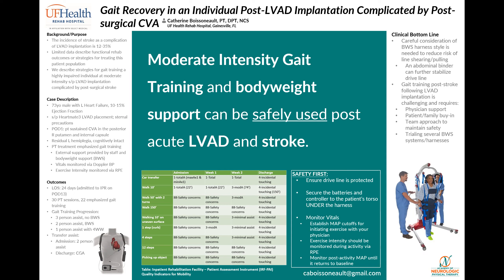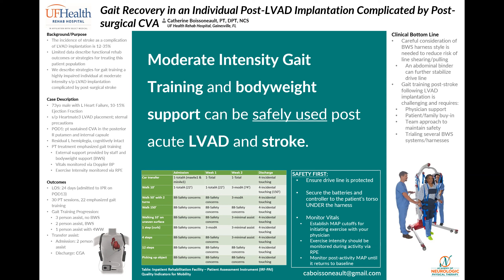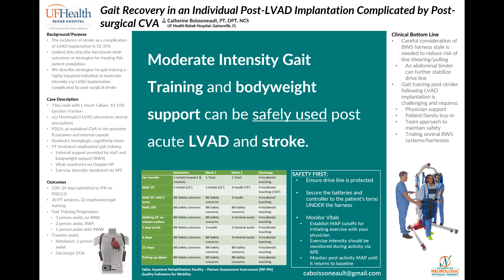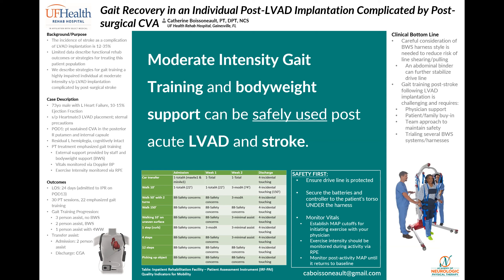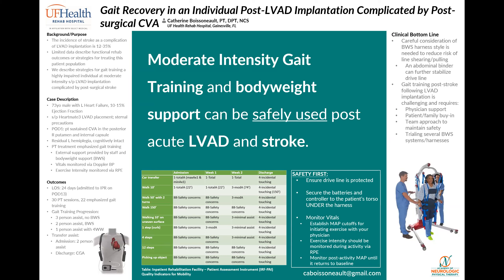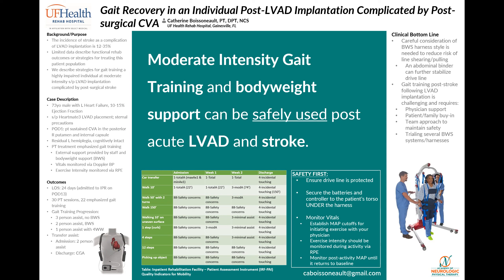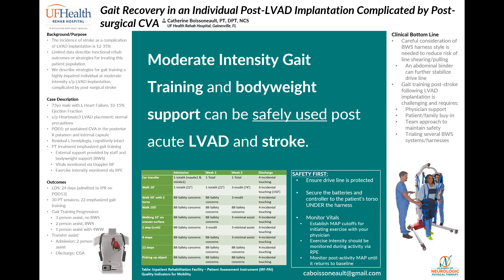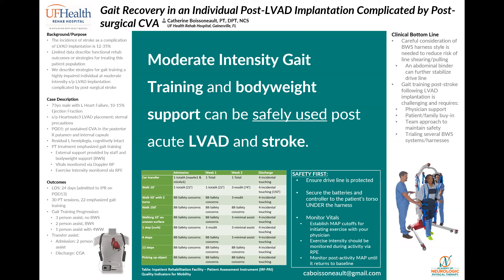Gait Recovery in an Individual Post-LVAD Implantation Complicated by CVA (2023 Poster Award Winner)